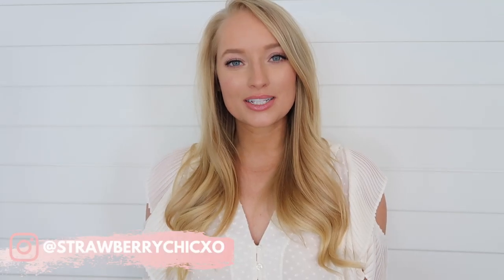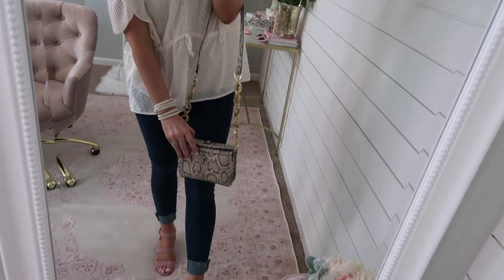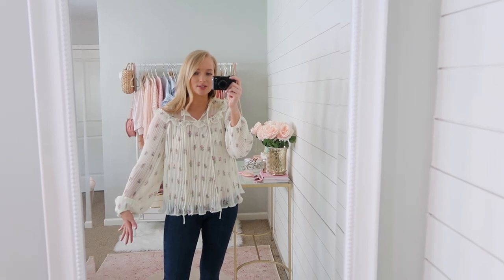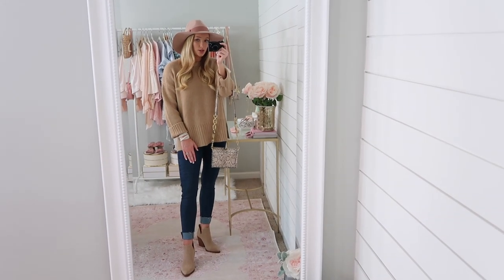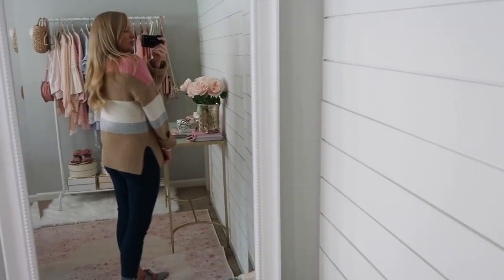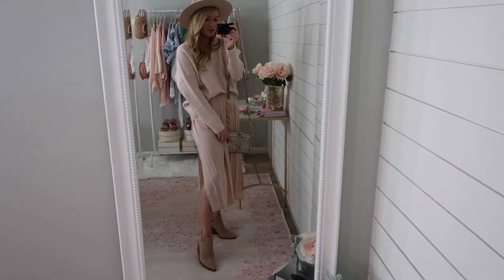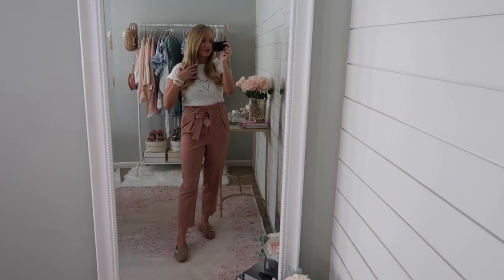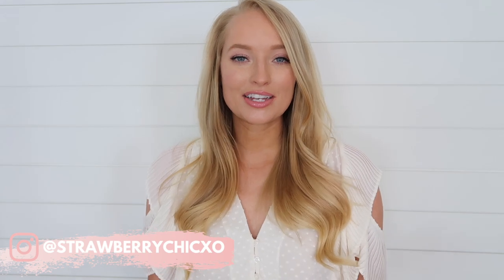MUST SEE 🍁FALL OUTFIT IDEAS 2019 UNDER $100 | TOPSHOP TRY ON HAUL | Amanda John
FALL OUTFIT IDEAS 2019 | TOPSHOP TRY ON HAUL 2019 : OMG these fall outfit ideas are a must see from Nordstrom and almost everything is under $100.

TOPS
basic cami
v neck sweater (S)
cold shoulder blouse (6, runs big)
pink utility jacket (S, runs really big)
lace cami (6)
pleated ruffle blouse (8, forgiving sizing)
white cami (6)
long cardigan (sized down to xs)
color block sweater (TTS, S)
camel crewneck sweater (TTS, S)

BOTTOMS
satin midi skirt (4, waist band is elastic so sizing is very forgiving)
dark skinny jeans (6, if between size up)
wide leg trousers (4)

SHOES AND ACCESSORIES
snake mini bag
blocked heel sandal (TTS)
platform sneaker (8.5 fits like an 8)
snakeprint grab bag
pink clutch
pointed bootie (TTS)
felt hat
gray bow flats
loafers (very comfortable, TTS)

MY NORMAL SIZING / MEASUREMENTS:
Top: S
Pants: 4
Shoes: 8
Weight: 130ish lbs
Height: 5'5''
Bra: 34B

wood hangers
nonslip hangers (best closet hangers)
black purse
acrylic earring holder

I share attainable, everyday style at an affordable price.

SIGN UP FOR MY WEEKLY NEWSLETTER HERE TO SEE THE BEST SELLERS OF THE WEEK + RECENT PURCHASES + CURRENT SALE FAVORITES AND CODES

* * * By signing up for Weekly Chic, you will receive a weekly roundup of the bestsellers, current sale picks + codes, and additional exclusive content delivered to your inbox.

E Q U I P M E N T:
Lens Cover
Vlog tripod
Editing: iMovie

* * * Thank you for supporting me through your purchases! I use this extra income to help pay off my student loans.